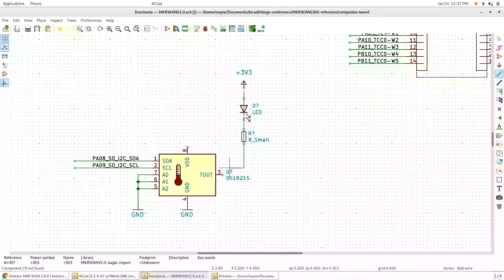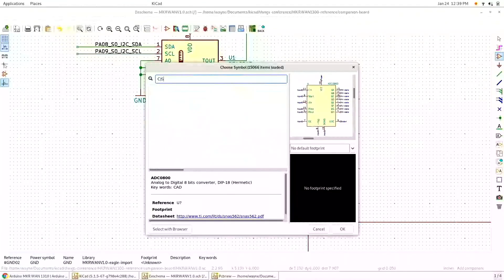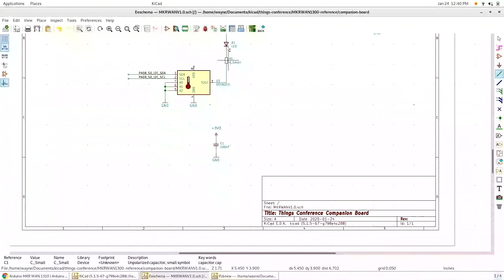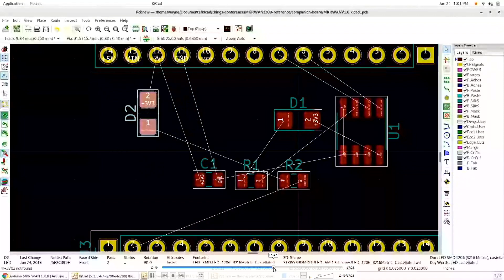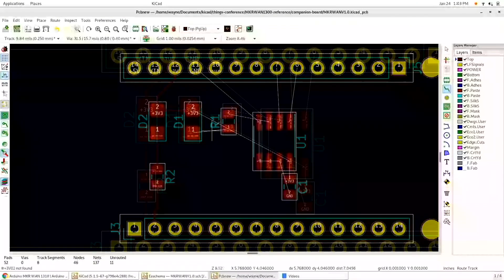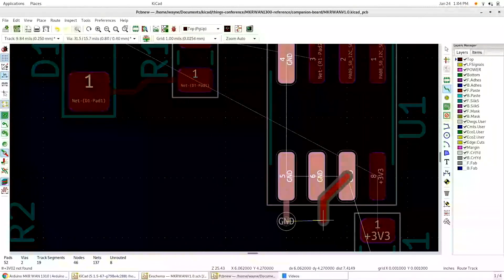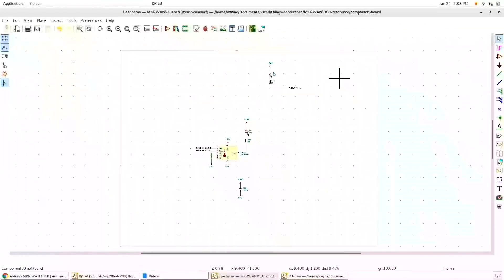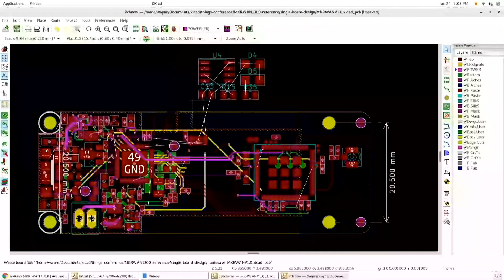Hardware Development And PCB Design 101 - Wayne Stambaugh (KiCad)